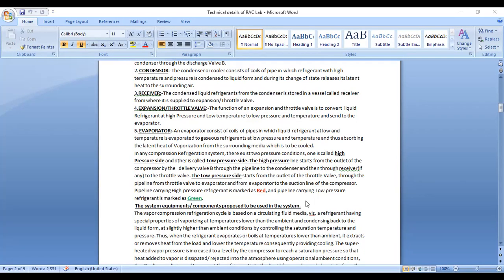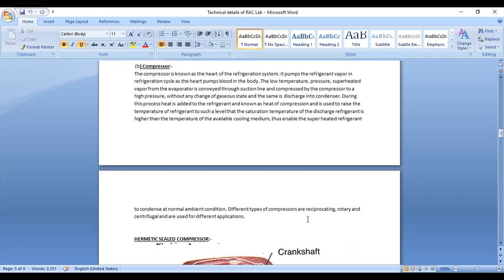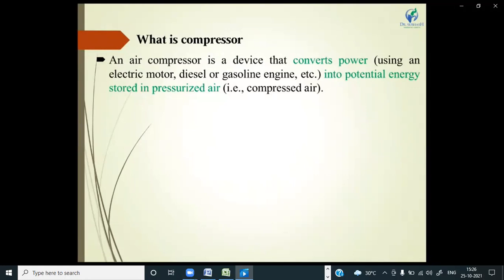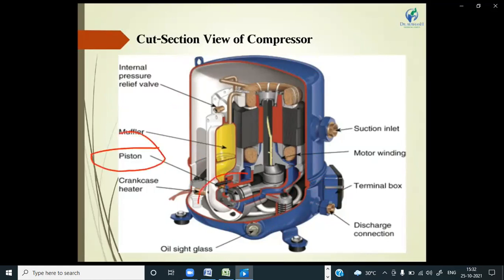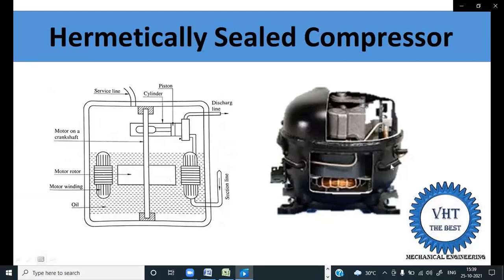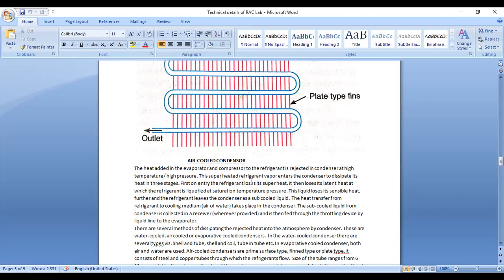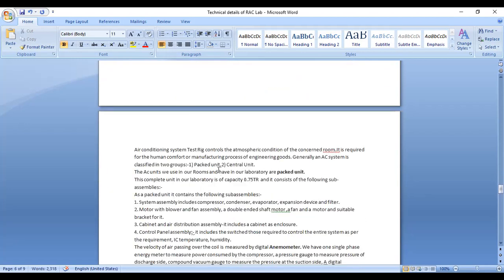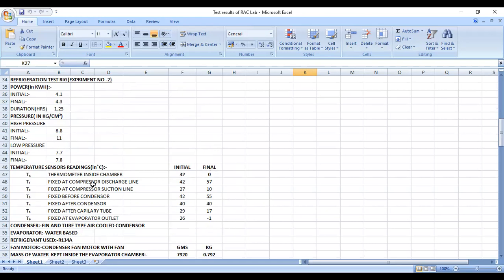2.RAC Lab(2)_ME701P_Held on 25.10.2021